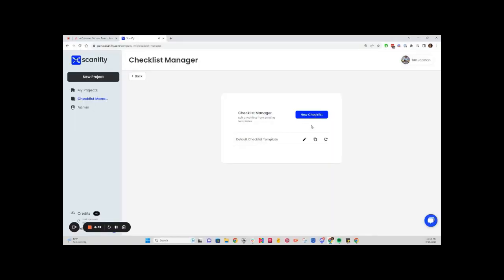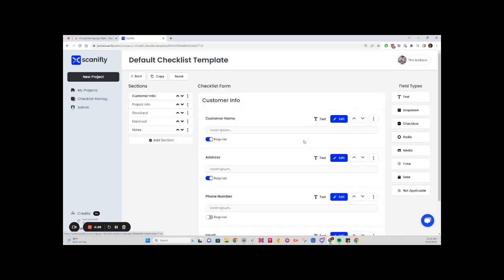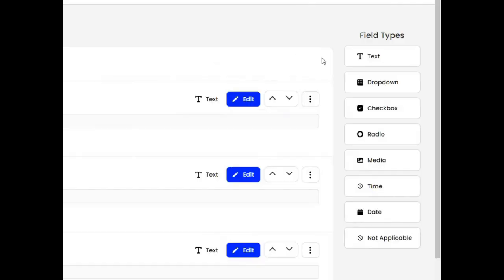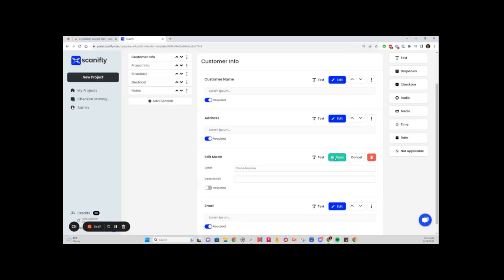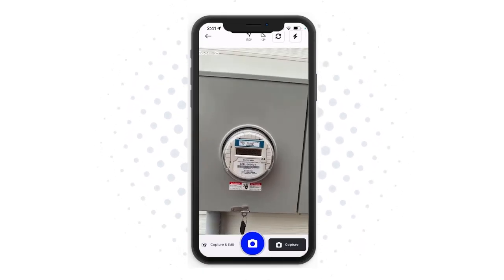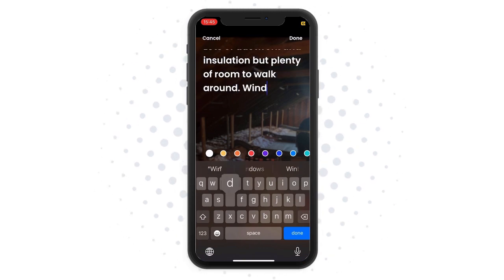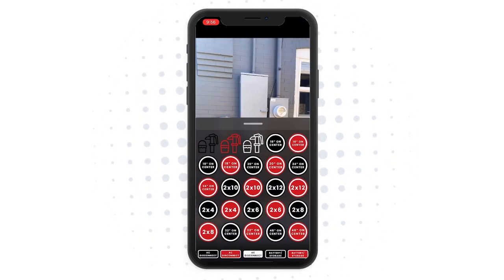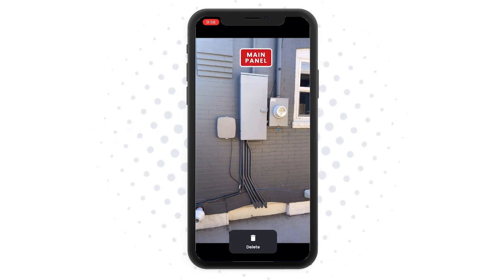Using Custom Checklist for Site Surveys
Watch an overview of how to digitize your site survey process using Scnanifly mobile and editable checklists.